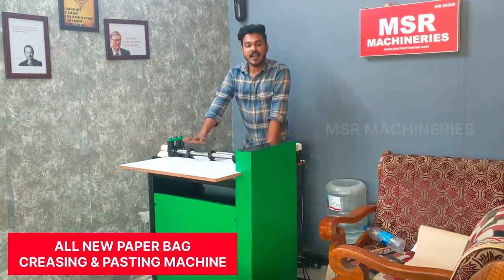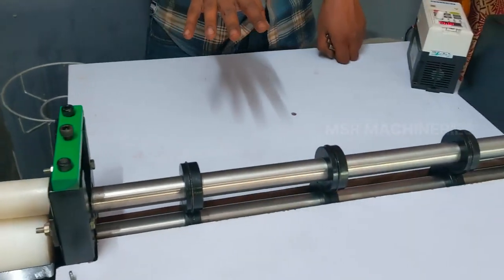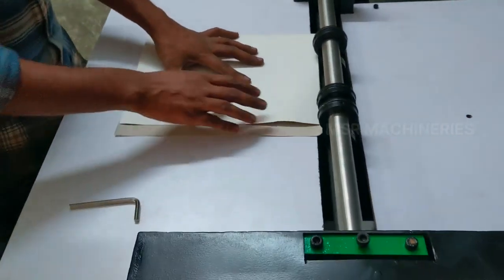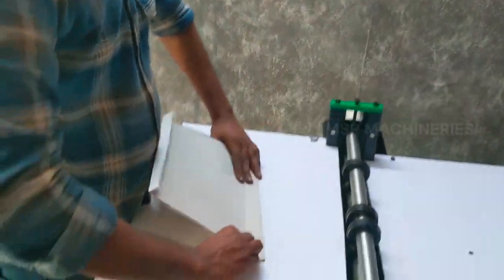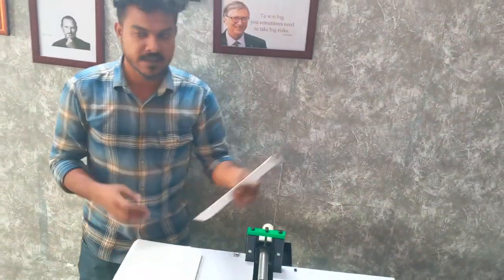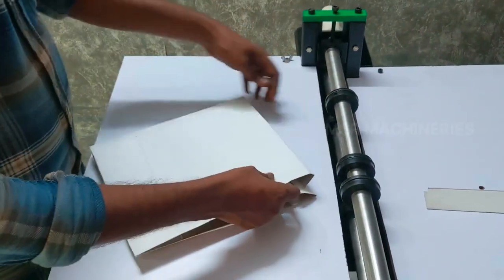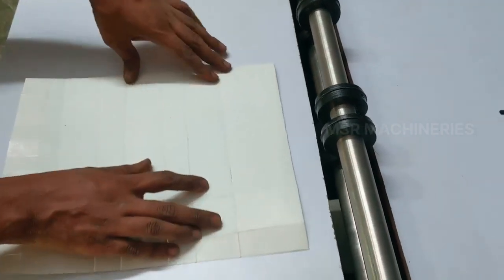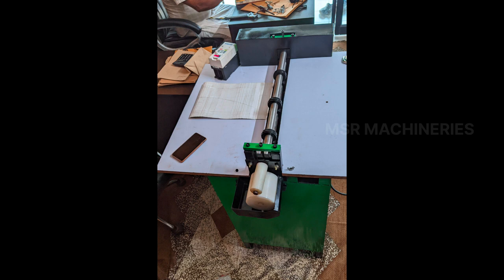New Startup business idea paper bag making business, Low investment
msr machineries palakkad , kerala